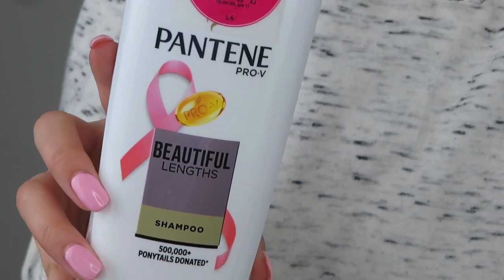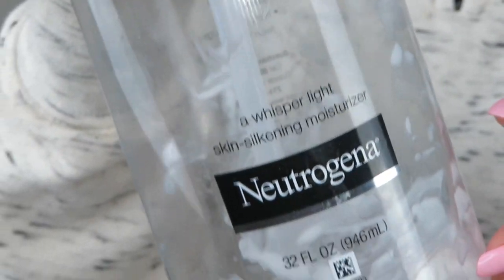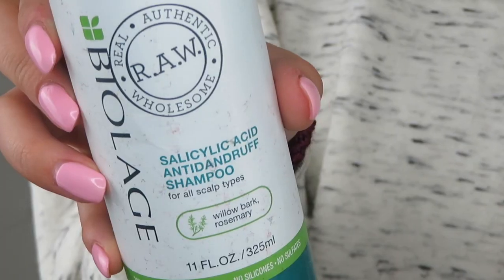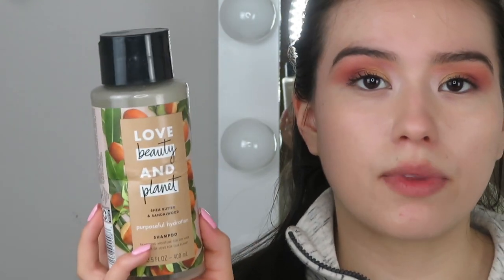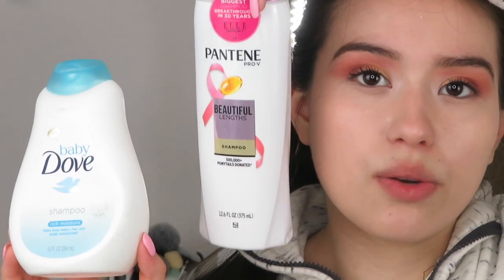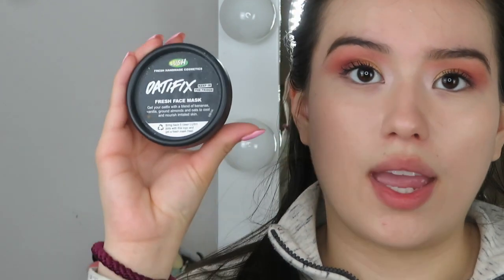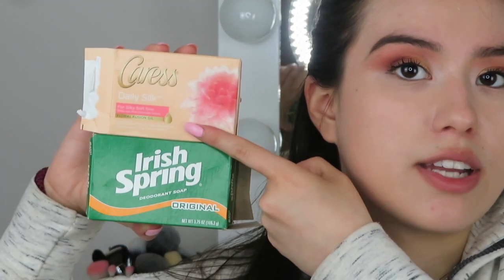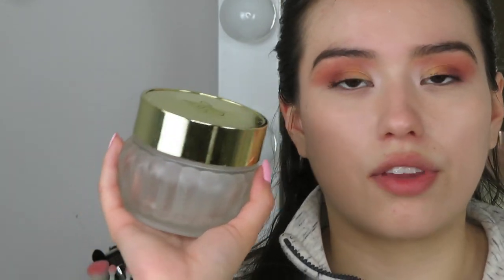Empties Part 2: Hair & Body Empties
Watch me go through my trash! Here are all the hair and beauty products I either used up or am just tired of using.

Lets be friends!!

XOXO- Lindsay Henriquez